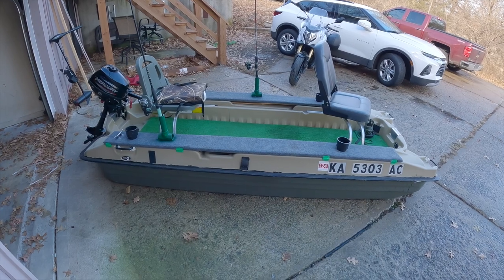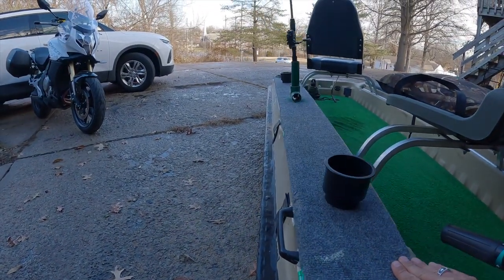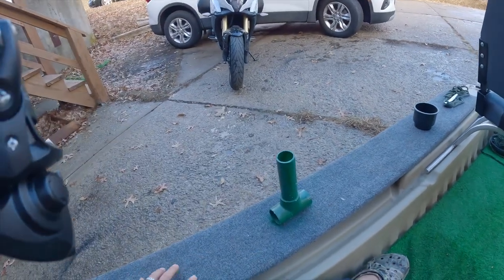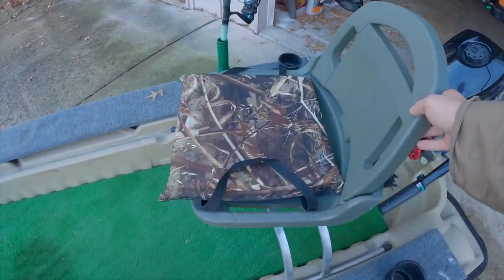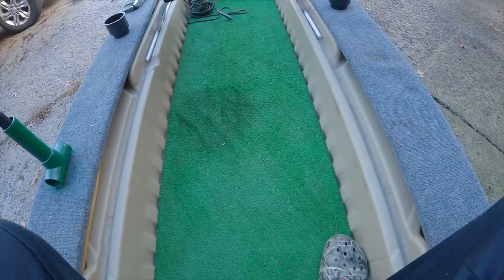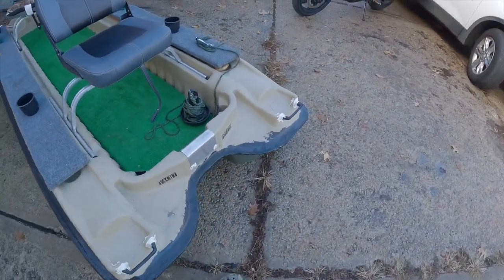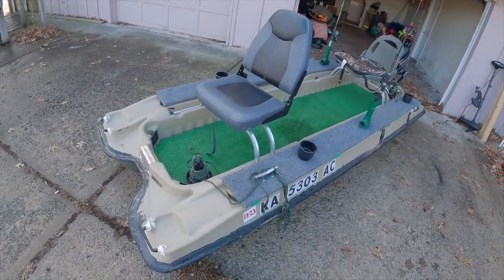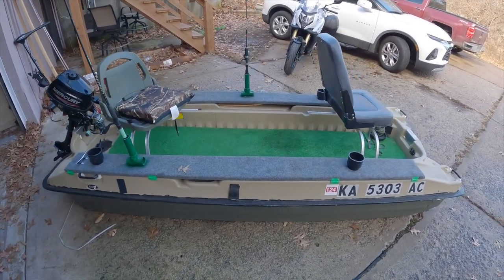Pelican Bass Raider Custom Build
My Custom build-out of a Pelican bass Raider fishing boat. Share your thoughts and Ideas!